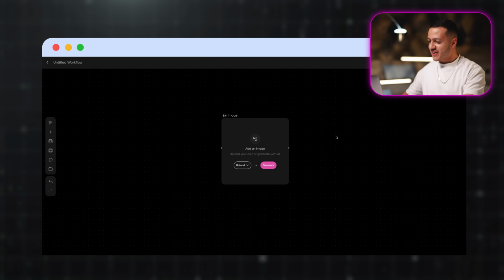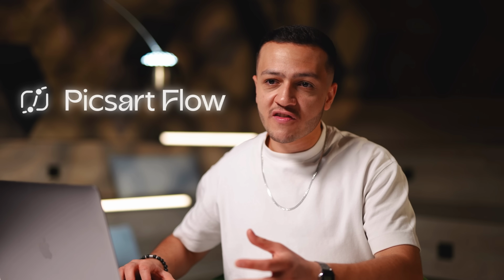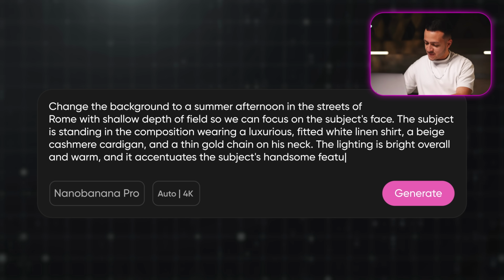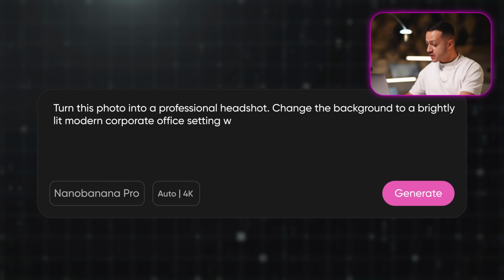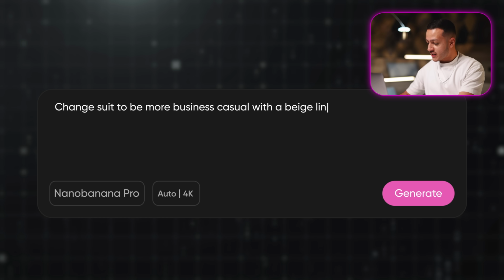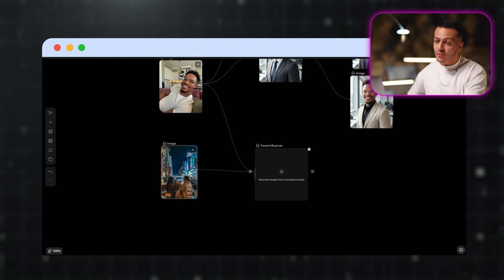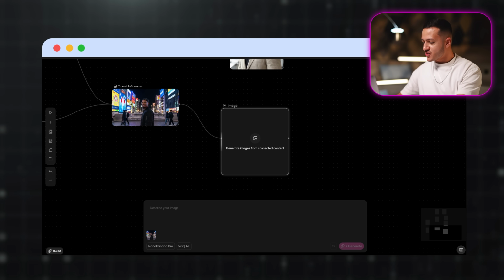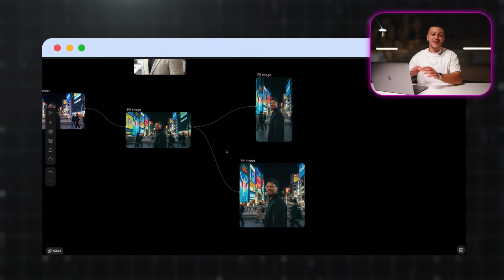This AI Tool Turns Your Selfies into Professional Photos Instantly